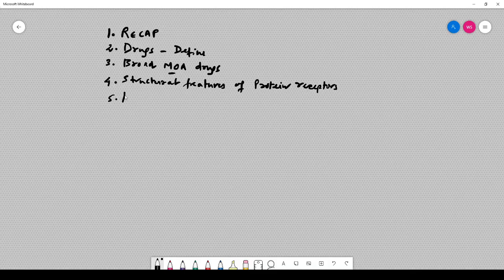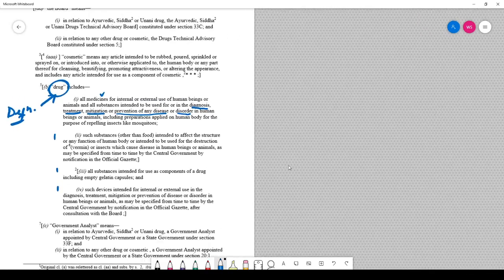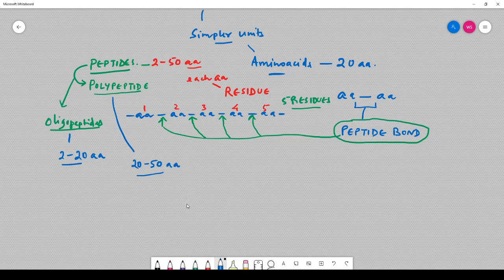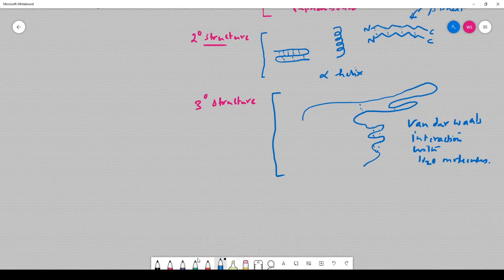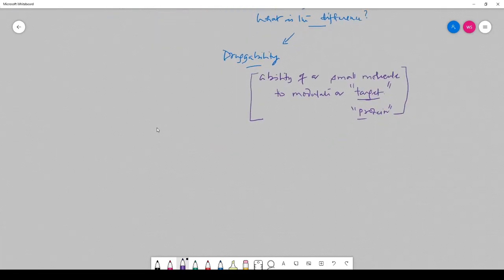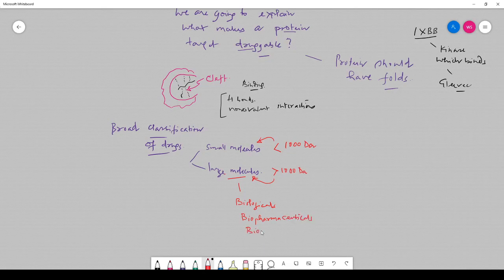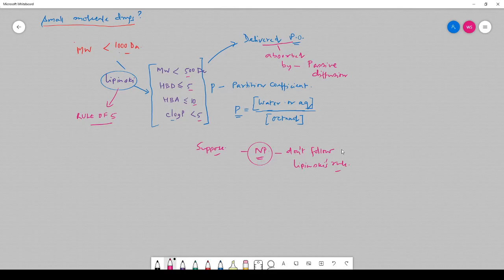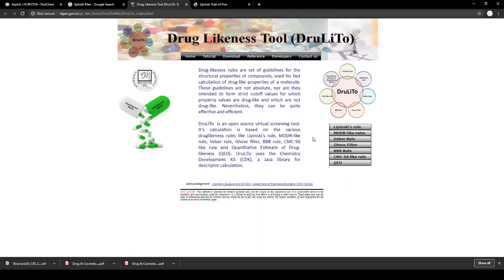Drug discovery and Development Segment 2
• Legal definition of Drug
• Proteins, peptides, oligopeptides,polypeptides
• Structure of proteins, domain and motif
• Druggability
• Pharma companies, biotech companies
• Therapeutic effect, Side effect or off target effects
• Characteristics of small molecule drugs
• Lipinski’s rule
• Importance of drug structure
are introduced